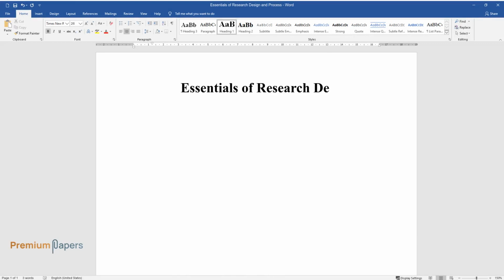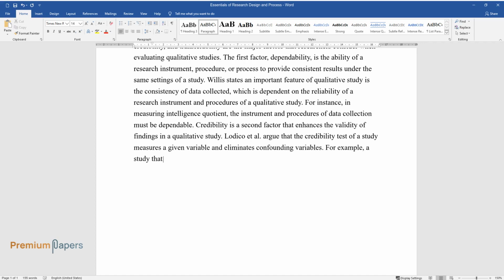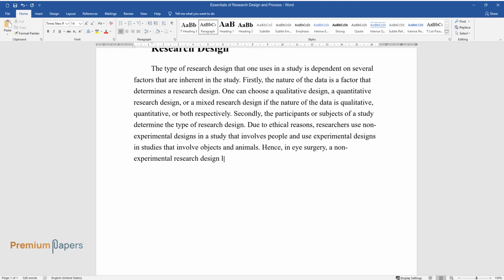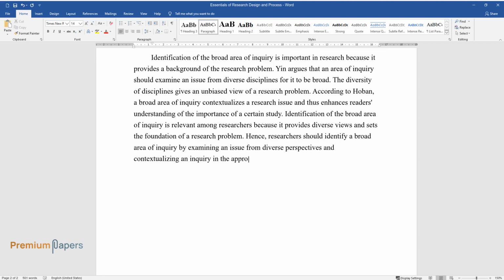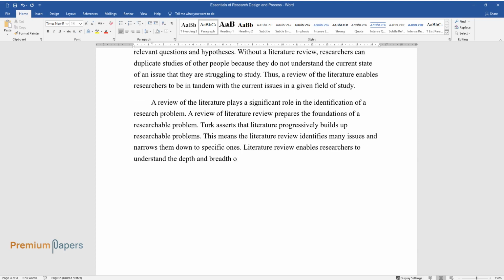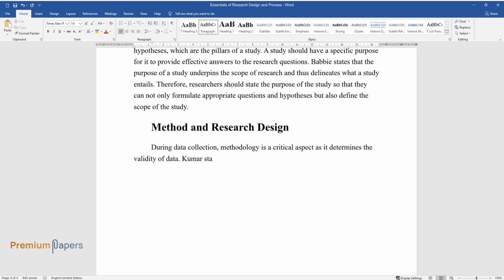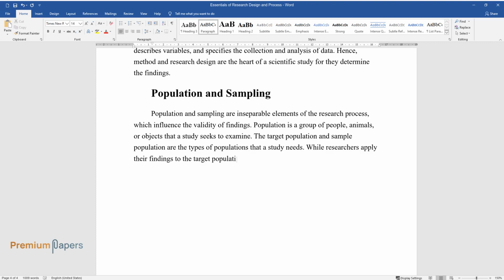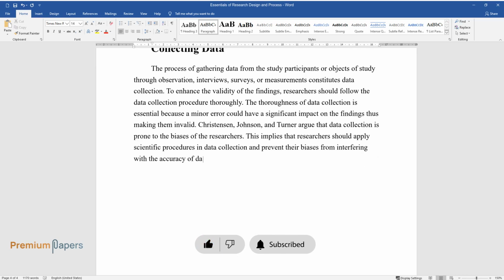Essentials of Research Design and Process - Essay Example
📝 Essay description: Although research studies are conducted in many diverse fields of science, the general goals and defining characteristics of research are typically the same across disciplines.

ℹ️ Subjects: Sciences, Tech & Engineering
ℹ️ Words: 1192
ℹ️ Pages: 6

📚 Reference list:
Babbie, E. (2009). The Basics of Social Research. New York: Cengage Learning.
Blaikie, N. (2009). Designing Social Research. New York: Polity.
Christensen, L., Johnson, R., & Turner, L. (2011). Research Methods, Design, and Analysis. Boston: Allyn & Bacon.
Hoban, G. (2007). The Missing Links in Teacher Education Design: Developing a Multi-linked Conceptual Framework. New York: Springer.
Jupp, V. (2006). The Sage Dictionary of Social Research Methods. London: Sage.